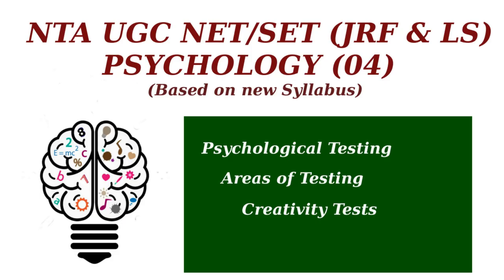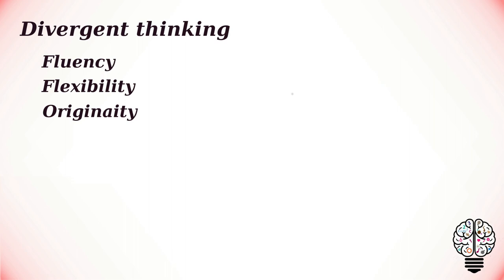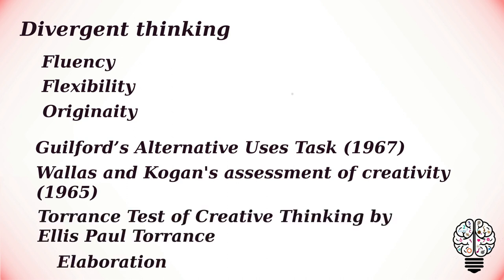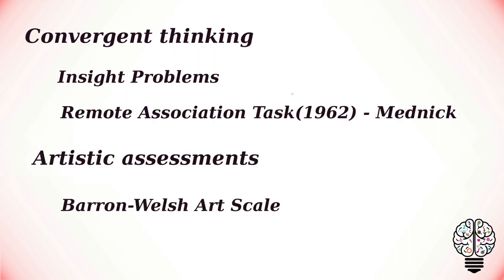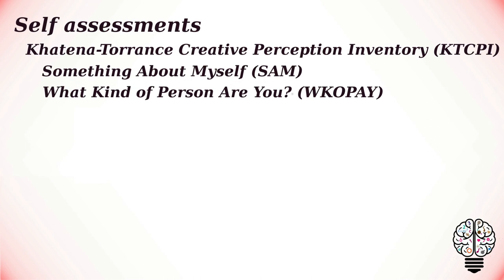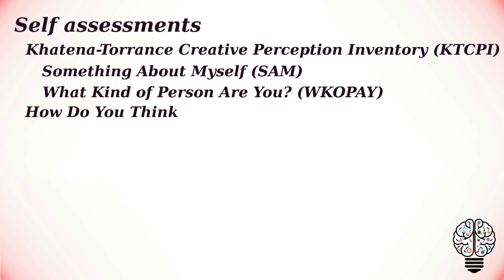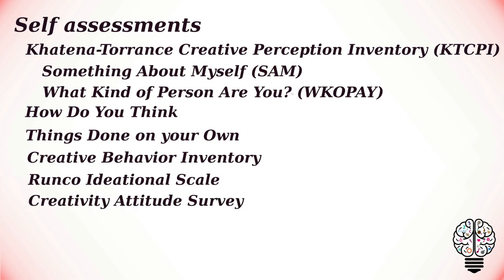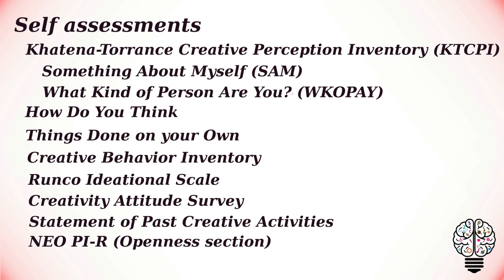Creativity Tests | Areas of testing | Psychological Testing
Psychological Testing: Areas of testing - Creativity Tests